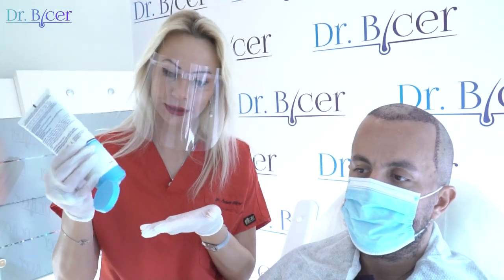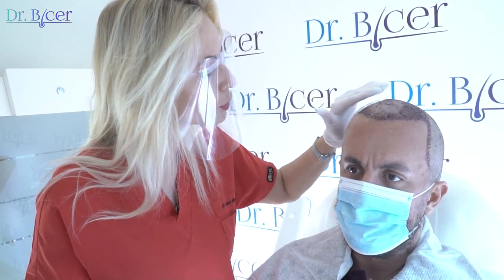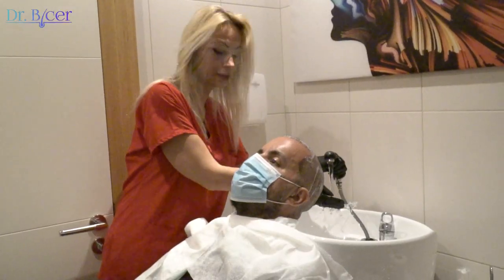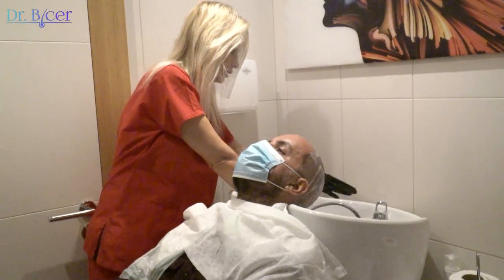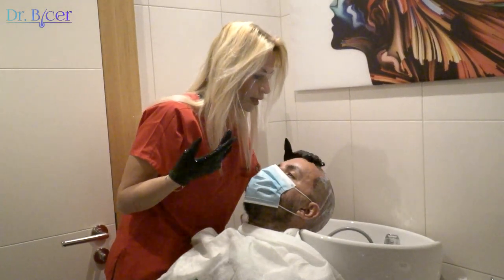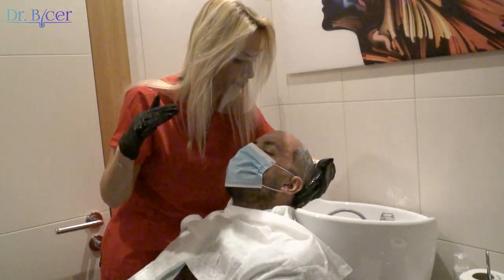Hair Washing After Hair Transplantation